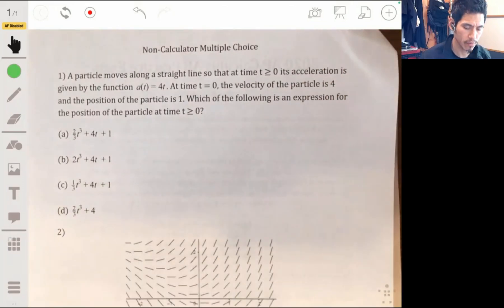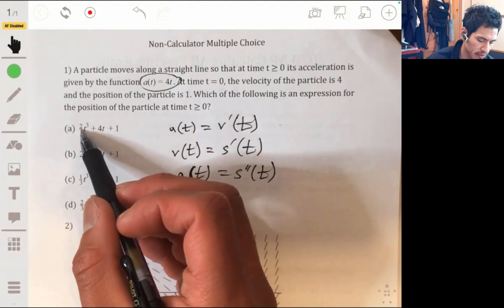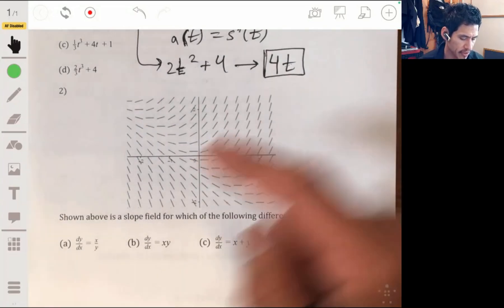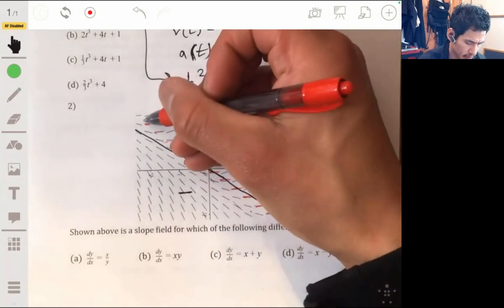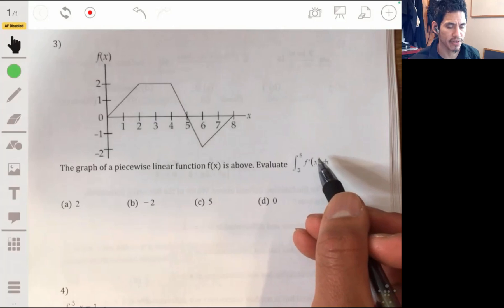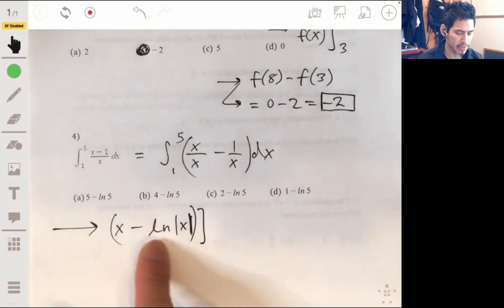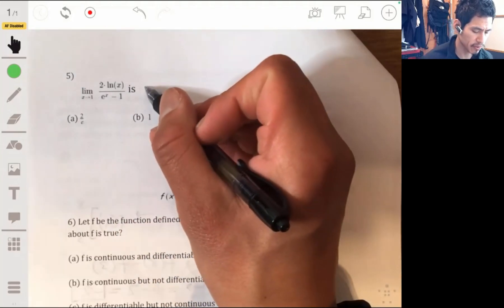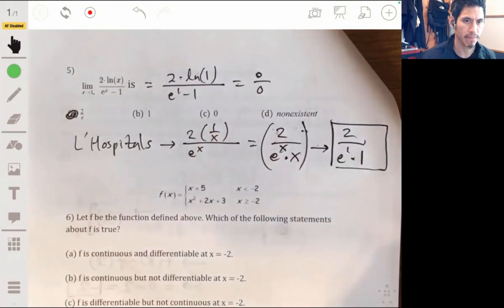2020 AP Calculus AB Practice Exam MCQ #1-5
In this video I go over a Parallel Version of Multiple Choice Questions from the 2020 AP Calculus AB Practice Exam MCQ #1-5.  Problems cover topics involving Kinematics, Slope Fields, Integration, and the Logarithmic Properties.